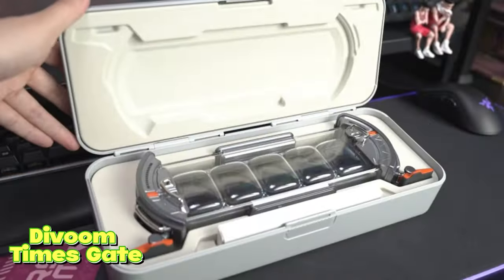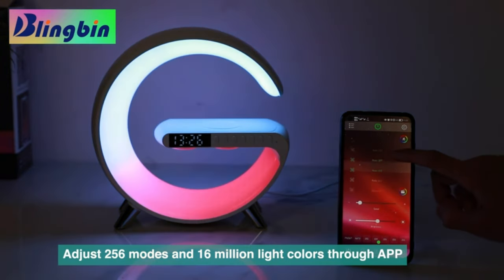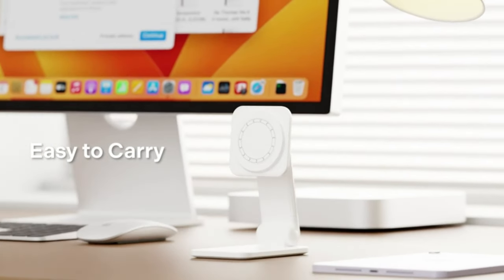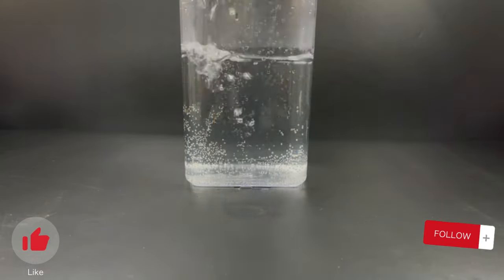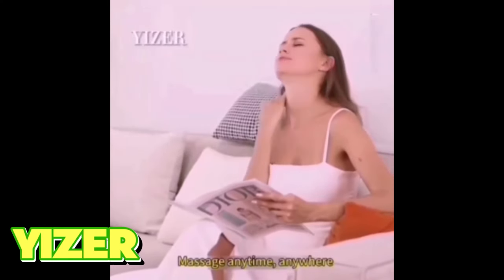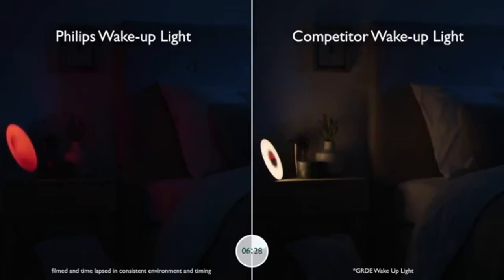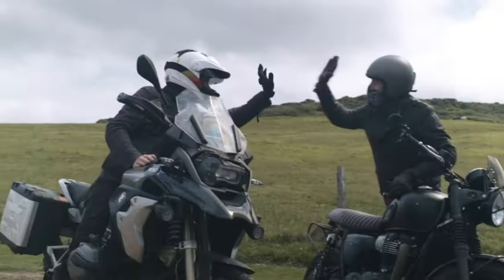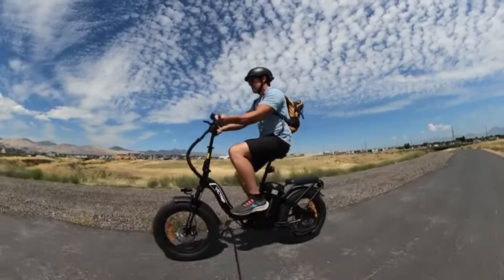12 tooles gatgets on amazon you can buy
In this video, we're showcasing the latest and greatest gadgets every modern man needs in his life. From cutting-edge tech to rugged gear, these 12 gadgets are designed to make your life easier, more enjoyable, and just plain cooler. Whether you're a tech enthusiast, an outdoor adventurer, or a style-conscious guy, there's something here for you.
00:00 - intro
00:12- Divoom Times Gate
00:54 -Wireless Charger Atmosphere Lamp
01:43 - WESTREE Dual Monitor Stand
02:31 - Magnetic iPhone Stand
02:54 -Electric Letter Opener
03:18 - Camera Detectors
03:48 - Portable Bluetooth Speaker
04:29 - ERWEI 3D Solar
05:20-YIZER 1PCS Accessories Neck Massager
06:18 - PHILIPS SmartSleep
07:00 - Moto GPS Computer
08:00 - Electric Bike for Adults
ABOUT MY